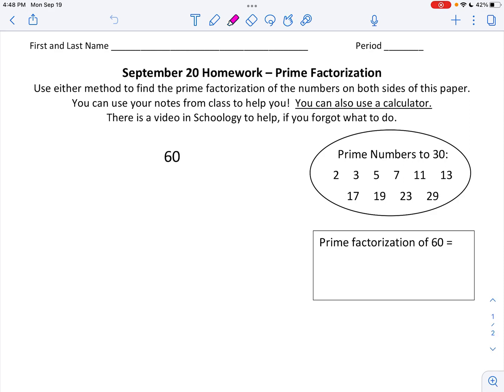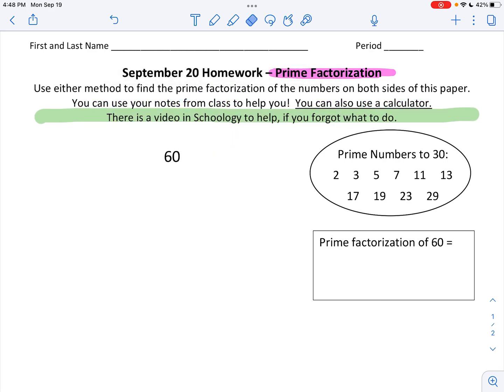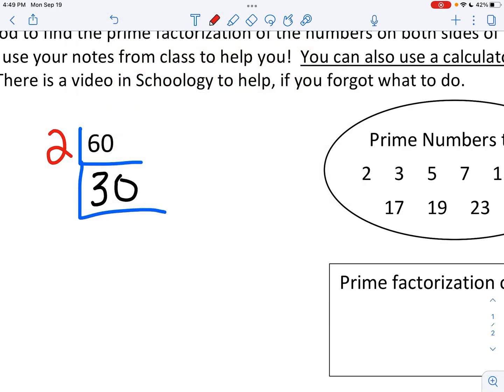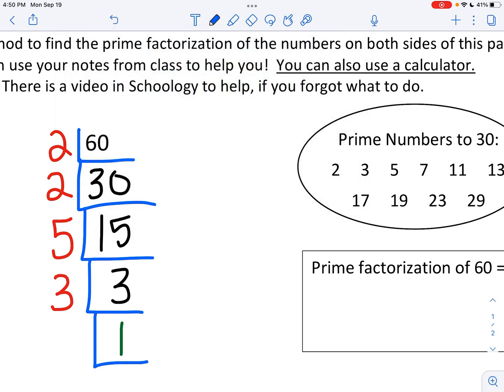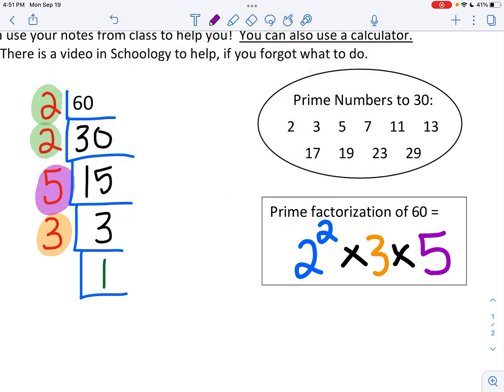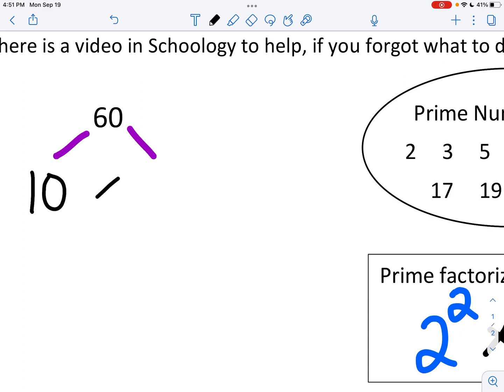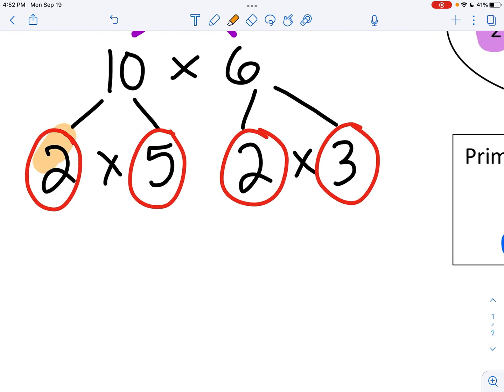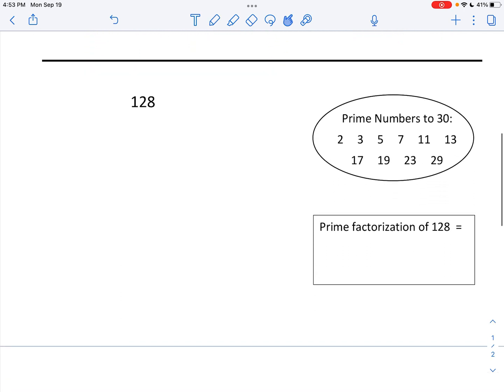September 20 Video Homework Help